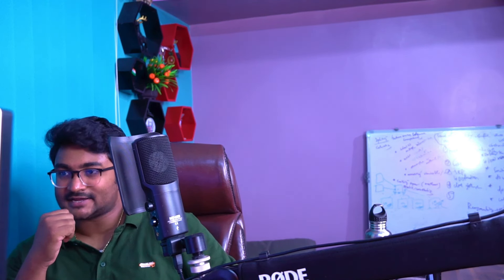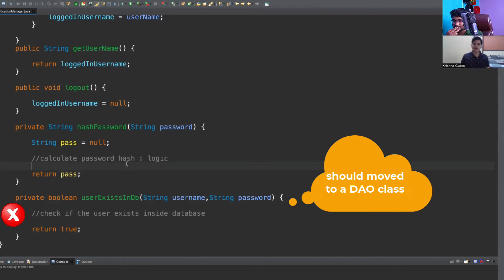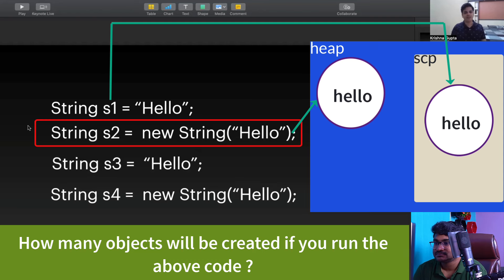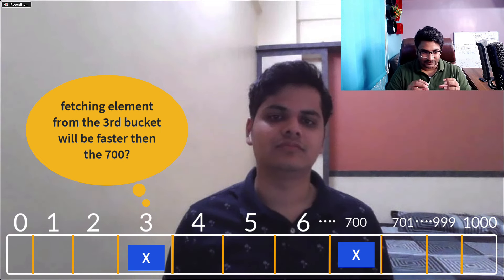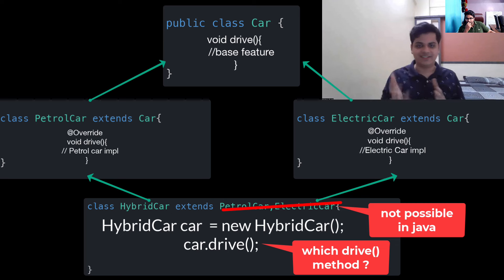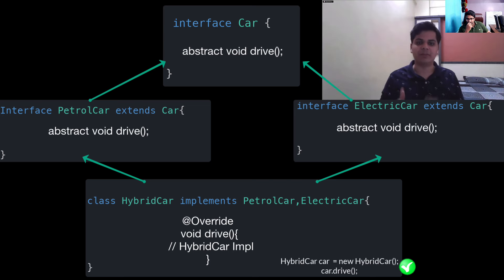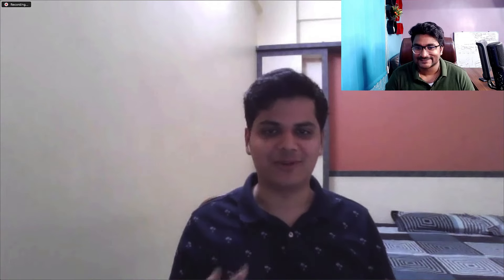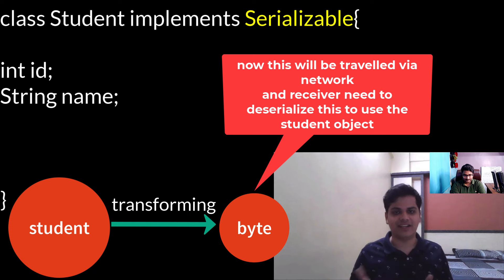Java interview Prep - Java interview questions and answers ( coding & Conceptual) | Java Mock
In this video, We will discuss different java interview questions. This java mock interview will help you for java coding and programming related questions and in the same time different conceptual questions related to oops, multithreading, java 8, solid principles , serialization, java strings and etc.

Timestamp
00:00 - what is solid principles in java ?
01:12 - single responsibility principle
11:06 - what is string constant pool in java ?
13:09 - string object creation interview questions
16:15 - string coding interview questions in java
19:25 - hashmap internal working
25:14 - hashmap interview questions
26:40 - why multiple inheritance is not supported in java
29:14 - java interface interview questions
30:51 - java 8 interview questions
32:07 - java 8 function vs bifunction
35:19 - method hiding in java vs method Overriding
36:52 - @Override retention policy
40:07 - what is memory leak in java ?
41:17 - How do you protect your code from memory leak ?
42:15 - what is try with resources in java ?
42:53 - how thread communication happens in java ?
44:49 - what is serialization in java ?
45:55 - dependency inversion principle vs Dependency Injection

the above mock series will help you to prepare for any java interviews both for freshers and experienced.

LINKS AND FREE LEARNING RESOURCES

Make sure to join my private Facebook page (Ask me here)
“SeleniumExpress - Support"

you can ask for support in my website forum

Category -
java interview
java realtime interview questions